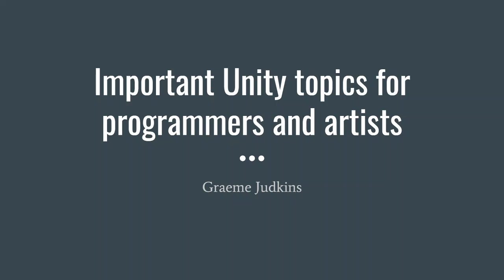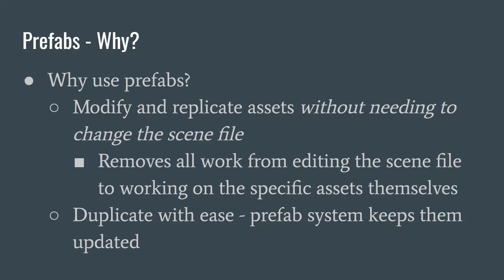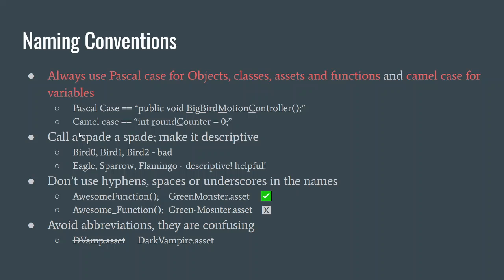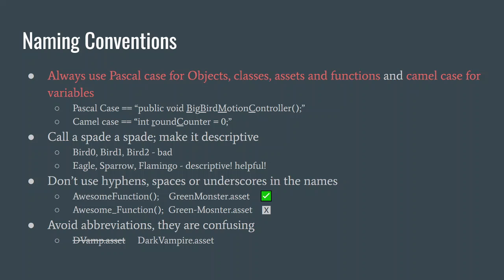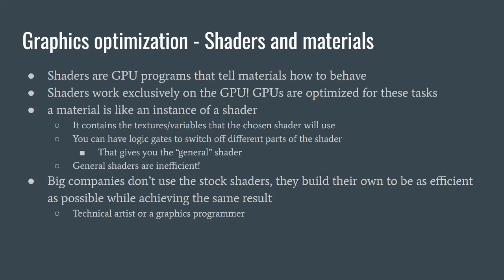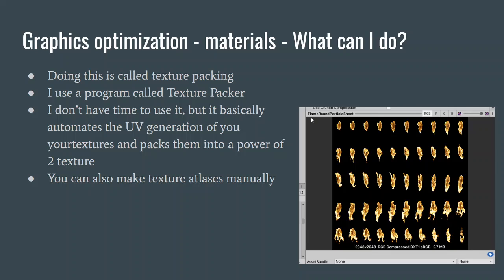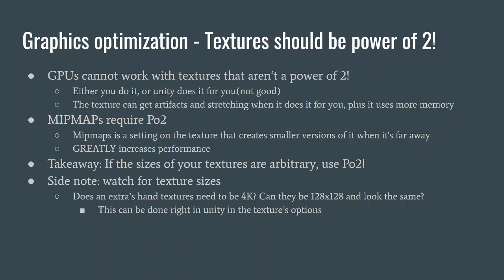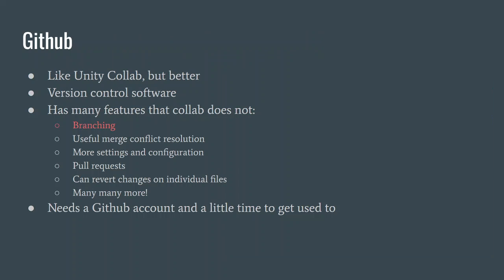Unity Programming #2: Prefabs, naming conventions and graphics optimization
Video about always using prefabs, .NET and Unity naming conventions, file structure in a Unity project and Graphics optimization tips and good practices